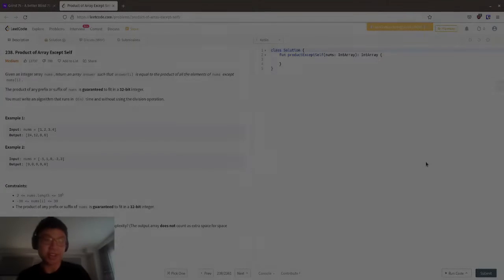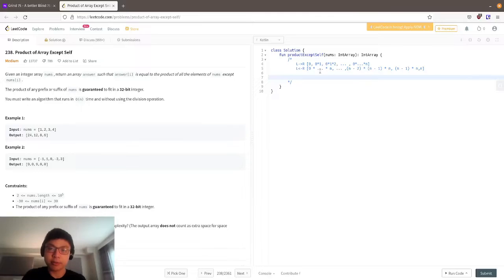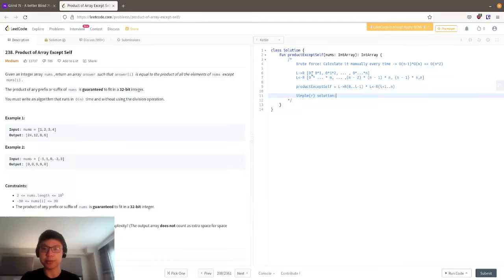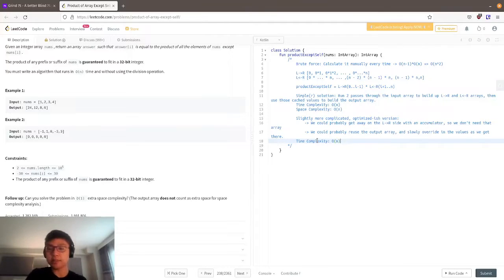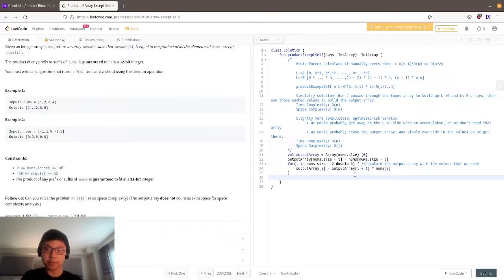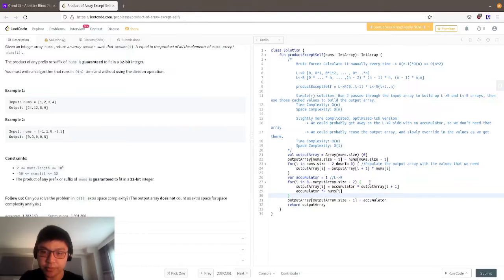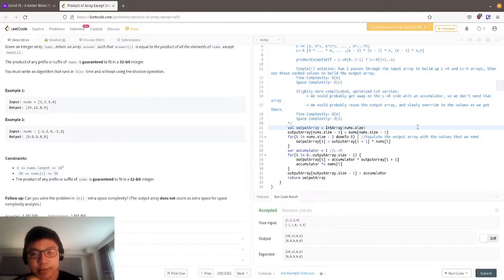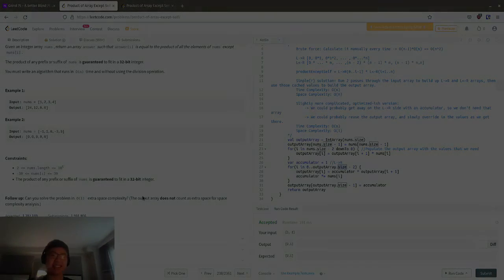Terrible LeetCode in Kotlin: #228 Product of Array Except Self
Another day, another LeetCode question (for now). Today, I'm running through #228 on LeetCode, Product of Array Except Self. The problem provides an array of integers, with an expected output of an array where each value is the product of all numbers from the input except the number at that index. The brute force solution involves calculating each one for each iteration, with a runtime of O(n^2). The first optimization can be made by trading space for time, and creating both a prefix and postfix array of products and calculating the product using that. This brings the runtime down to O(n) (3 linear passes), with a space of O(n). The second optimization can be made by removing one or the other of the arrays, instead using a value as an accumulator to multiply each time.

Chapters:
00:00 - Initial attempt, problem explanation.
09:30 - Coding begins